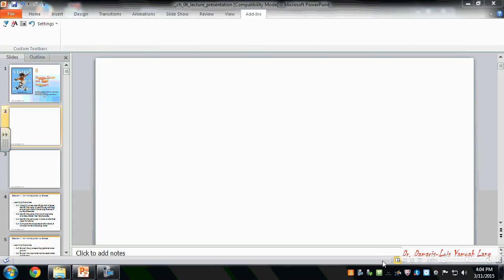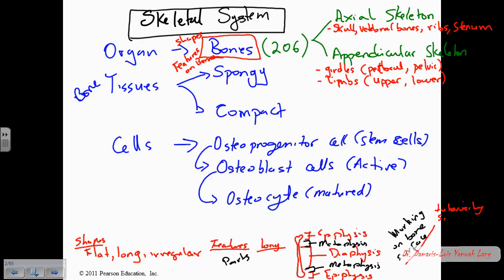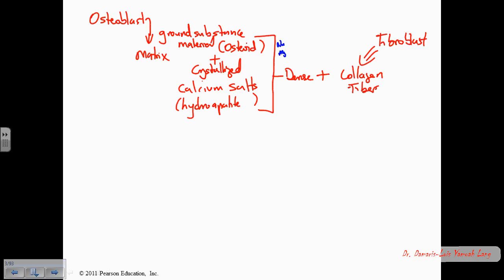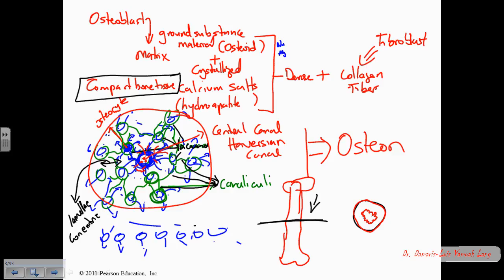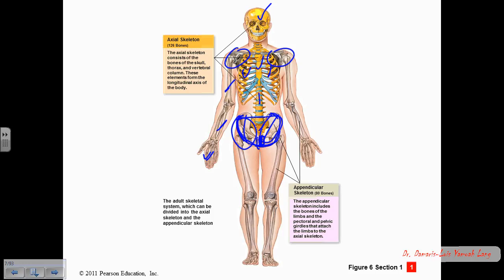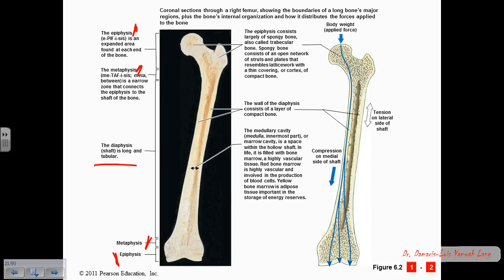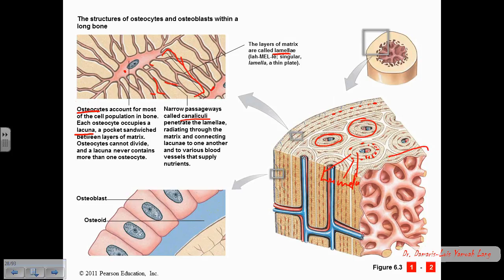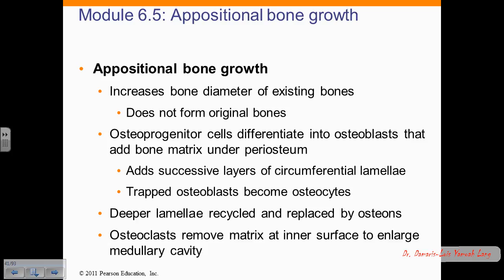Dr. Lang's-bone tissue lecture overview